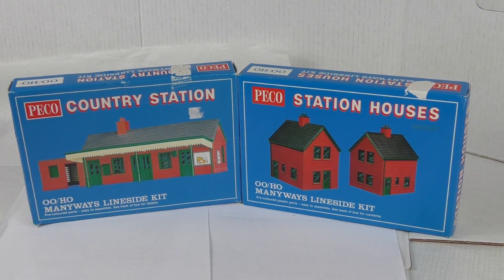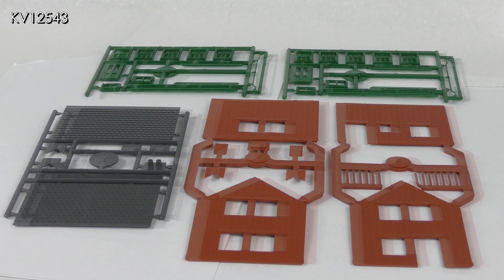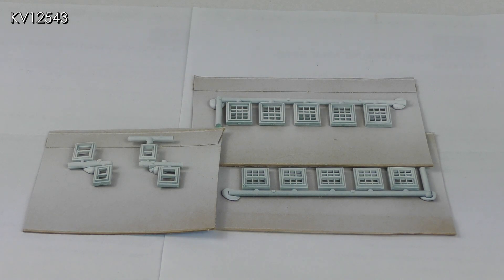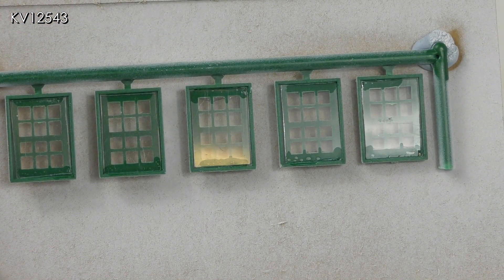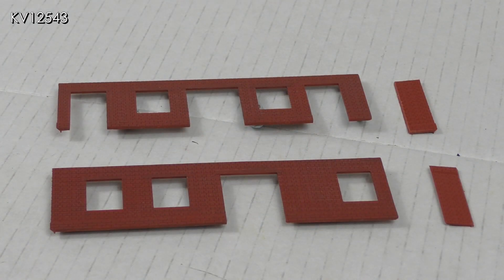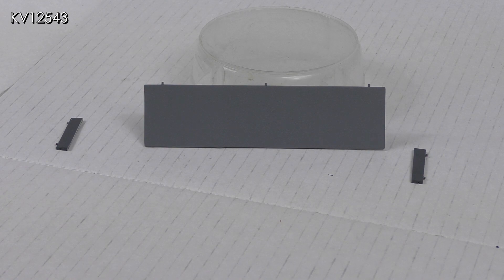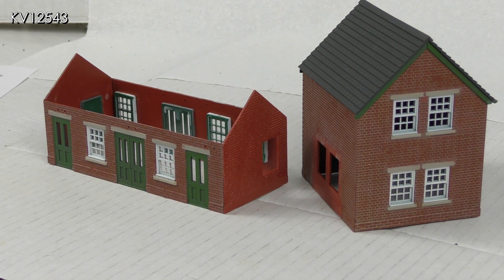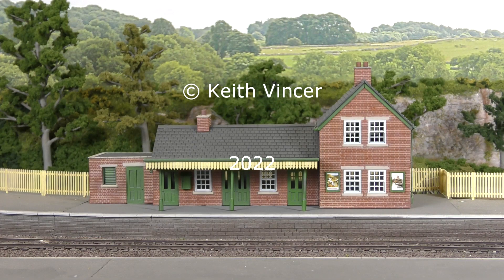MIDDERST STATION kit bash - using 2 Peco Manyways kits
More bodgelling and kit bashing - this time using the excellent Peco Manyways Station and Station House kits. A little careful work has ended with an impressive station building initially intended for my layout Midderst.
0:00 Introduction
0:36 Initial thoughts and rough mock up
1:38 The Station House - kit parts and assembly
7:40 The Station Building and modifications necessary
10:49 Joining the two kits together
11:07 The finished project
13:01 In place on the layout